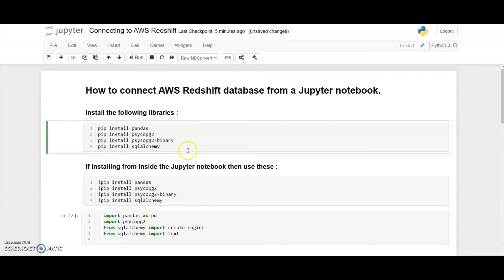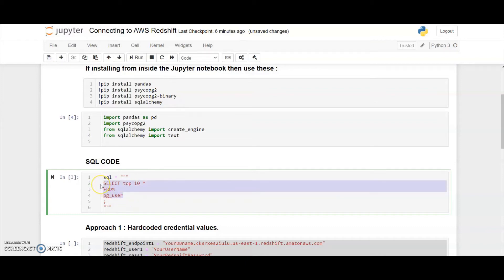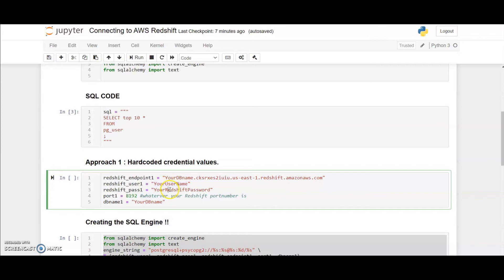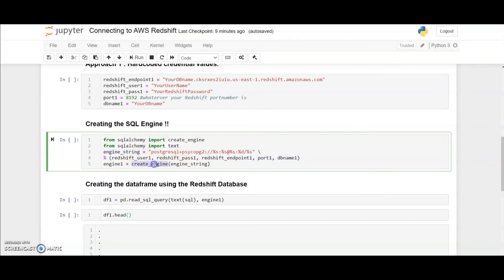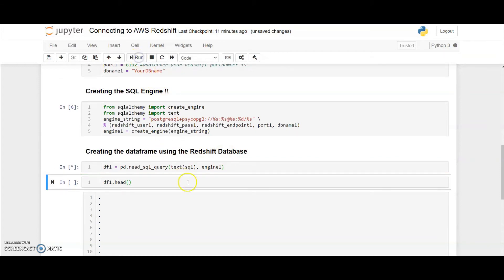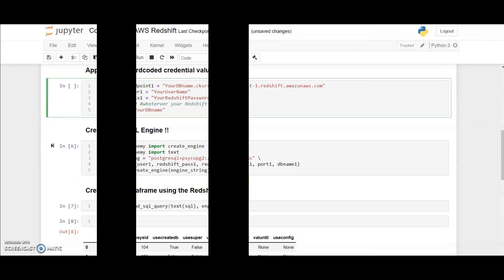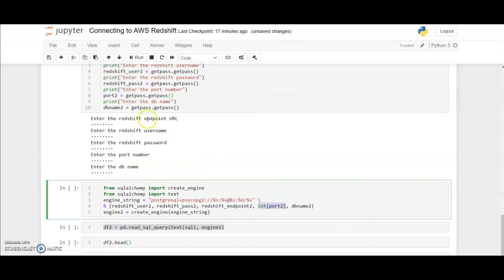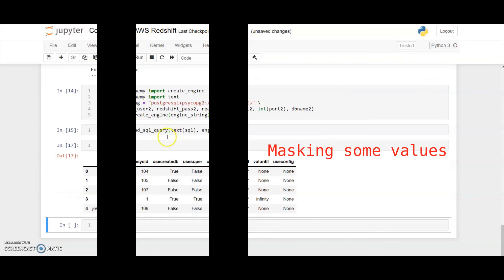Connecting to AWS Redshift via Jupyter notebook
Python
Jupyter notebook
AWS Redshift